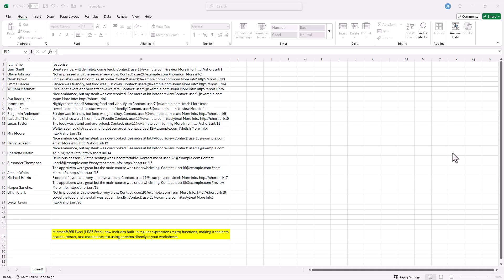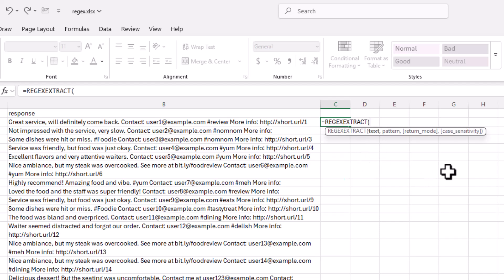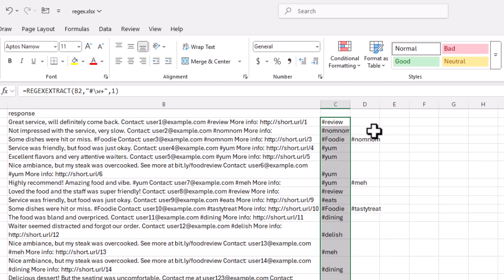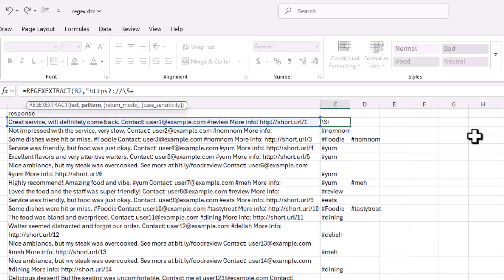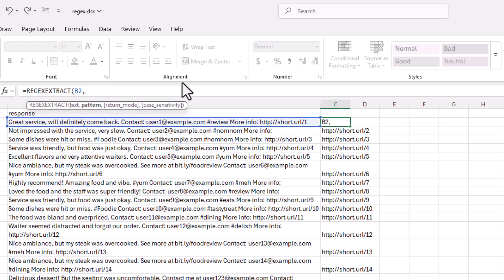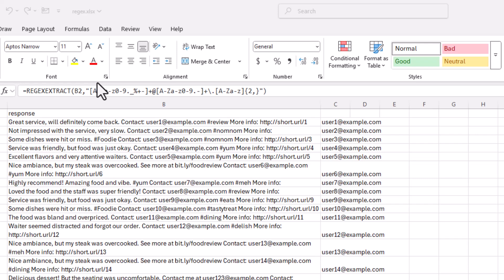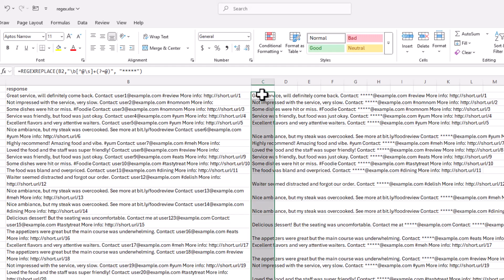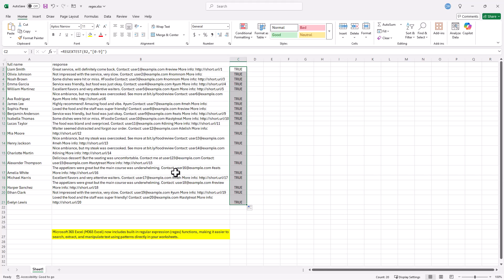How to Use REGEX in Excel (Complete Guide for Smarter Data!)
Think REGEX in Excel is just for hardcore coders and spreadsheet sorcerers? Think again. If you’ve ever stared down a mess of ugly, inconsistent, soul-draining text data—this one’s for you.

In this video, I’ll show you how to use REGEX functions in Excel to clean up garbage data without pulling your hair out. No coding background needed. Just practical, powerful tips to make “Find & Replace” look like a toddler’s toy.

🧹 What you’ll learn:

How REGEX can clean up emails, phone numbers, and text strings fast

Real examples of transforming messy input into structured data

Why REGEX is your new secret weapon for Excel cleanup jobs

If you’re tired of manually fixing sloppy data like it’s 1998, hit play. Let Excel do the dirty work.